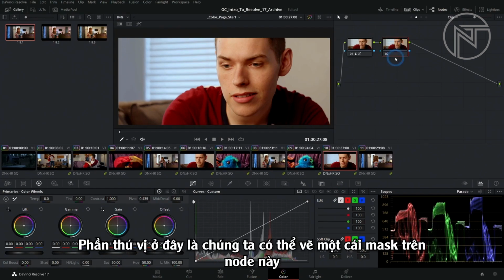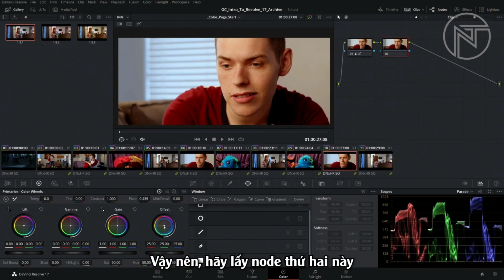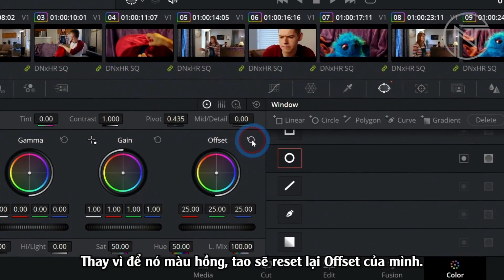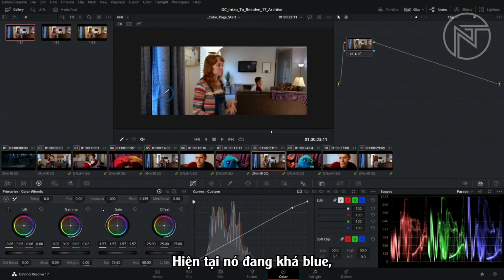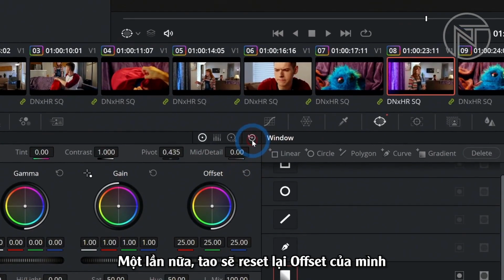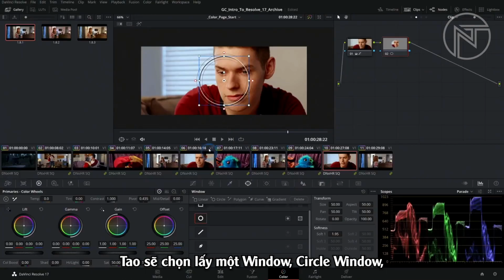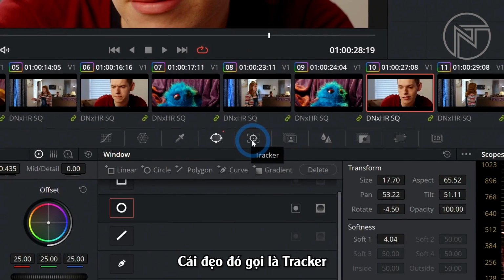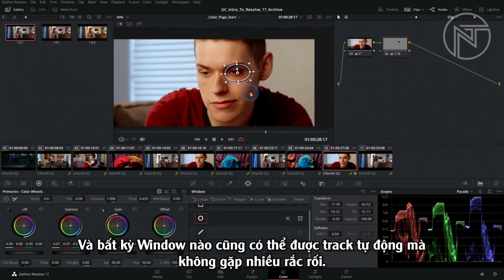Lesson 5B The Color Page Windows